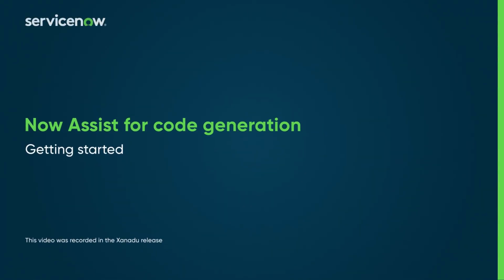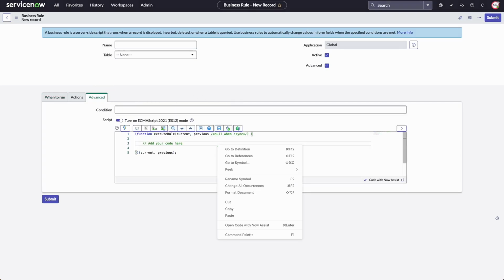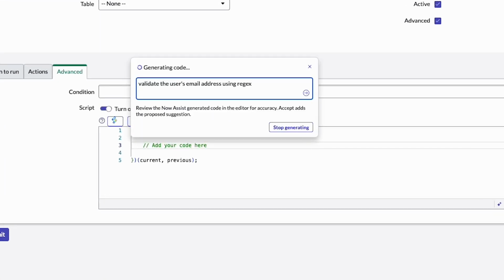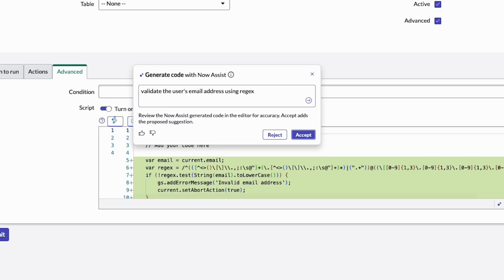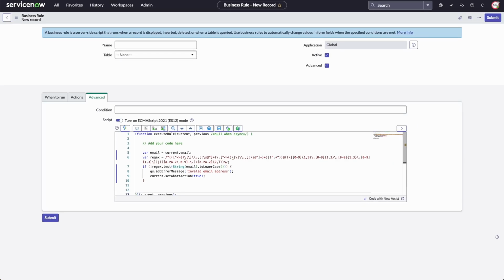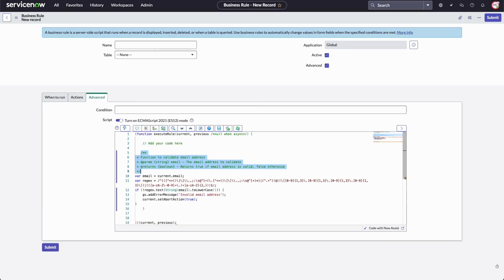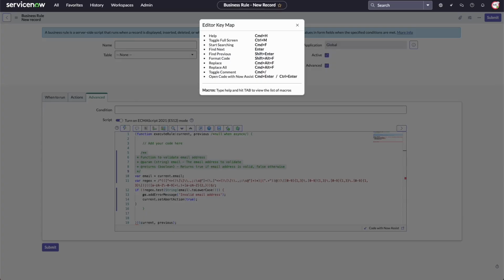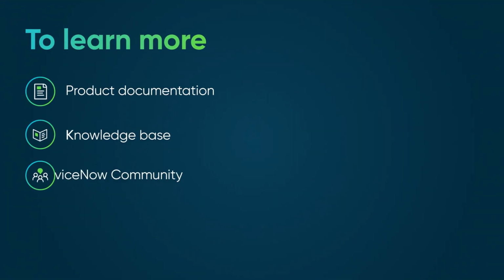Now Assist for code generation | Getting started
Shows how to use Now Assist for code generation for help with writing script using AI generated code based on text or code prompts.